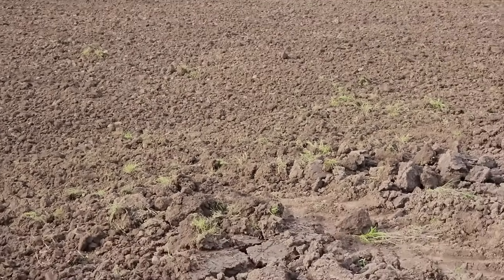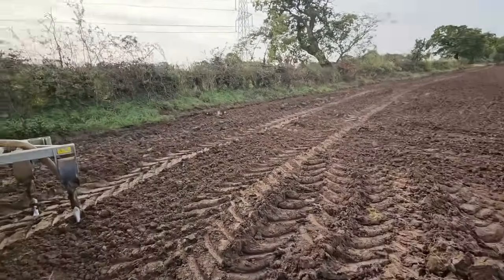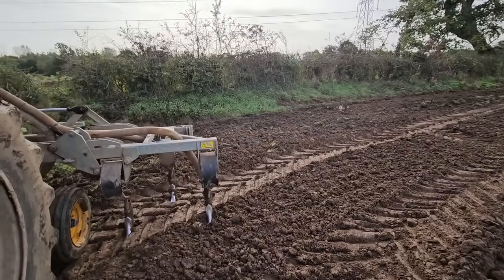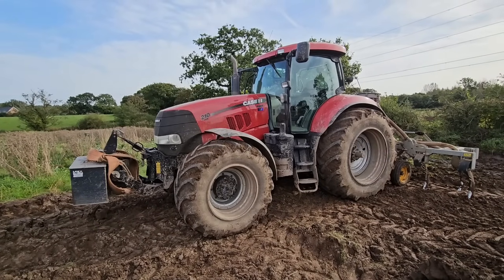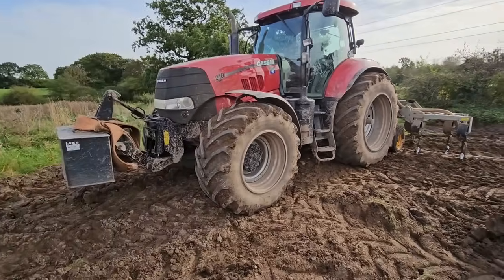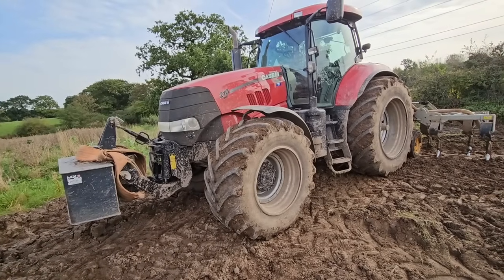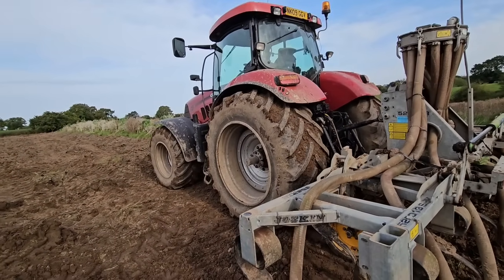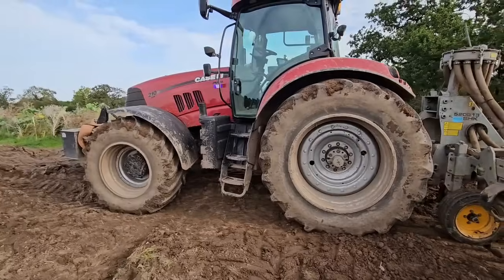finally sorted my tractor issue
so after 2 months of headaches I'm finally back in my own seat although she's a different shade of red

GembopsTagsnHSAg